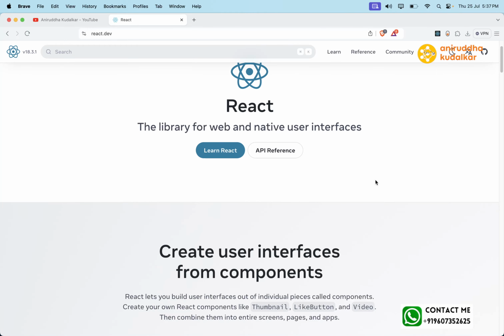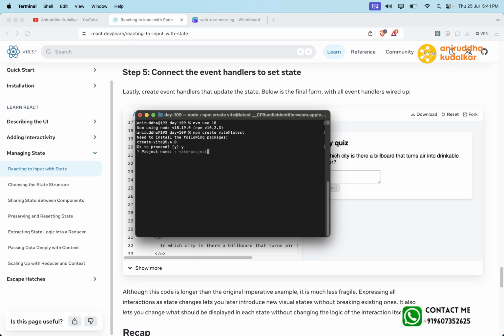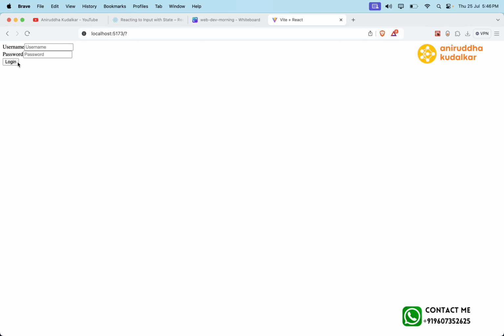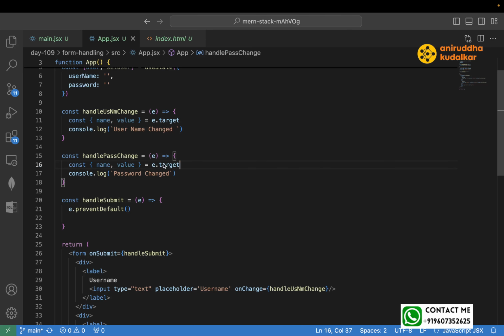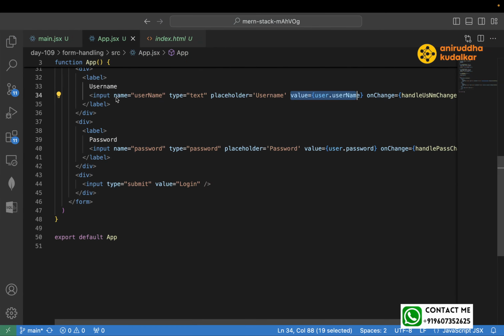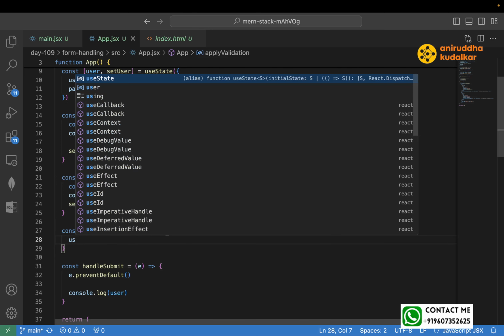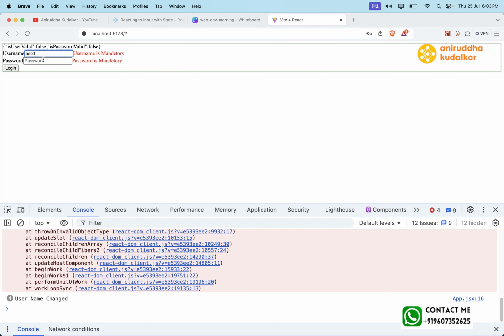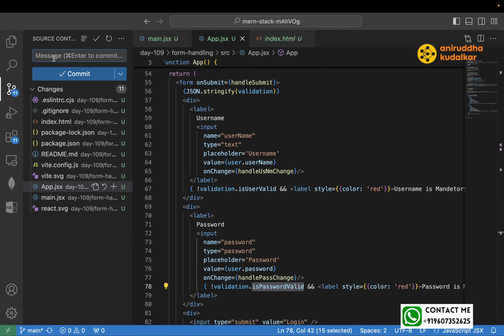091: React: Form Handling